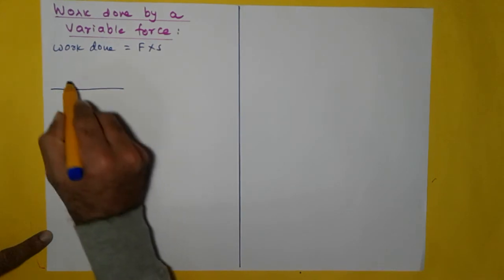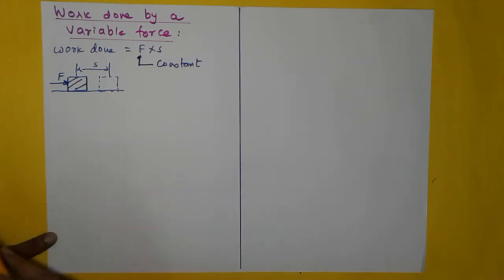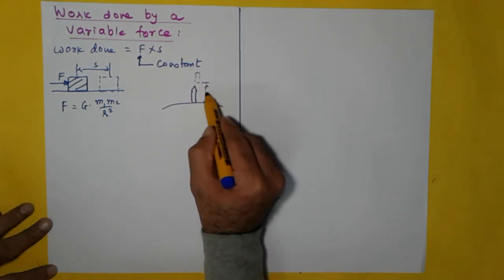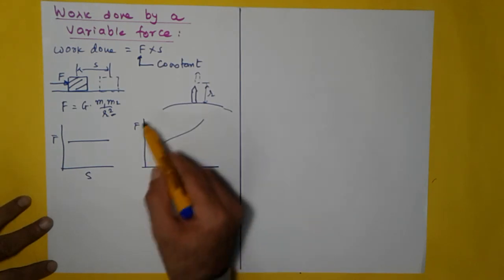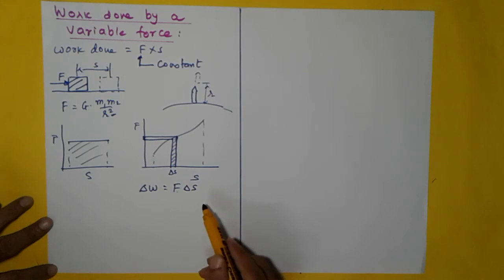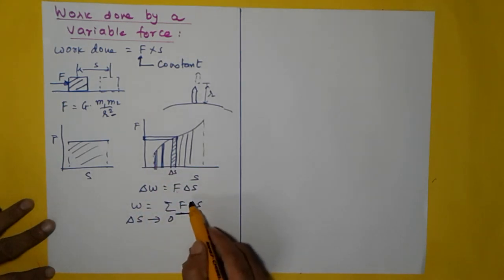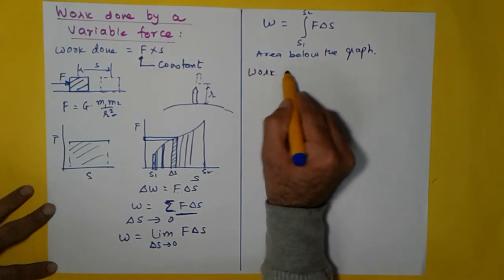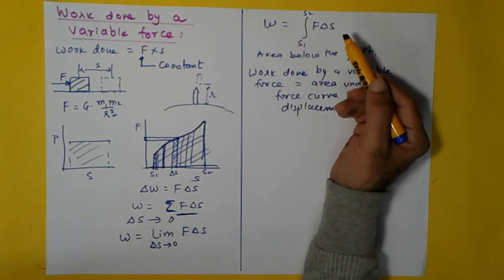Work done by variable force| Area Under Graph Explained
In this video, we explain work done by a variable force, a key concept in mechanics and energy.

When force is not constant, we cannot use the simple formula 𝑊 =𝐹⋅𝑠
Instead, we use graphs and calculus ideas to find the work done.

You will learn:

What is variable force
Why constant force formula fails
Force–displacement graph
Work as area under the curve
Conceptual derivation and intuition
Exam-focused explanations and tips

This topic is important for Class 11, Class 12, IB Physics, ICSE, ISC, AP Physics, and competitive exams.

📌 Watch till the end to master one of the most misunderstood physics concepts.